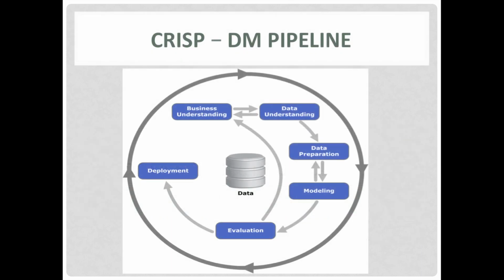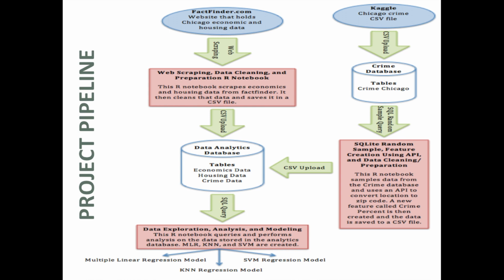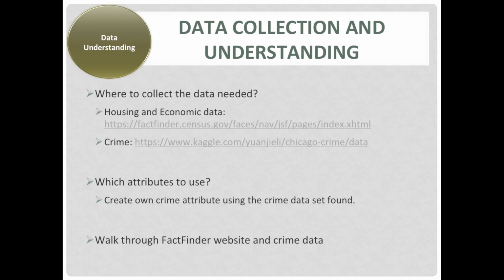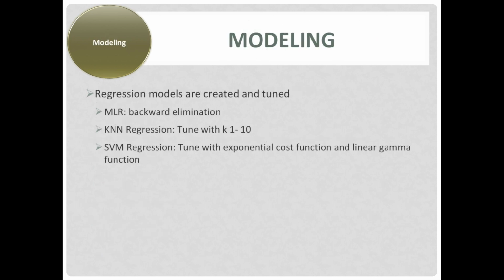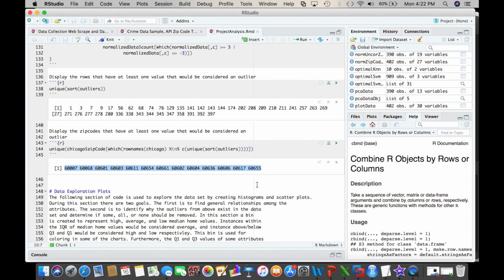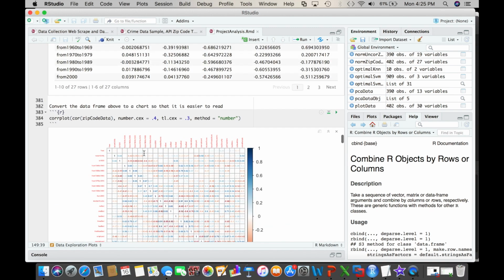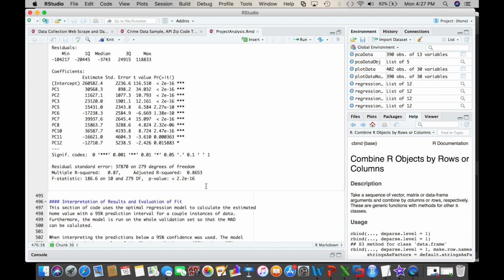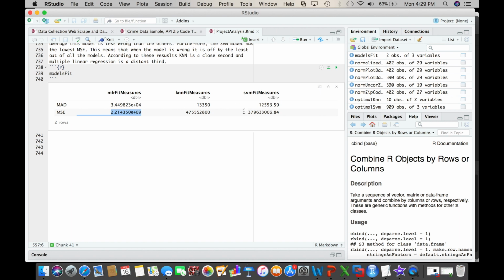Data Science Project: Chicago Median Home Values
A brief presentation displaying my analysis of median home values per zip code in the Chicago area. R programming is used to create a completed project following the CRISP-DM pipeline; starting with Data Collection and ending with Model Evaluation and Deployment.